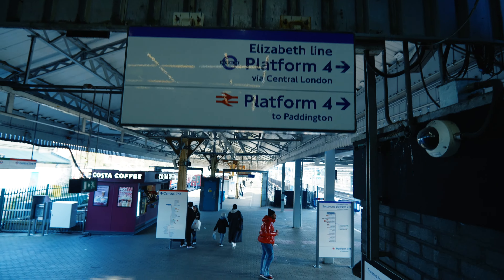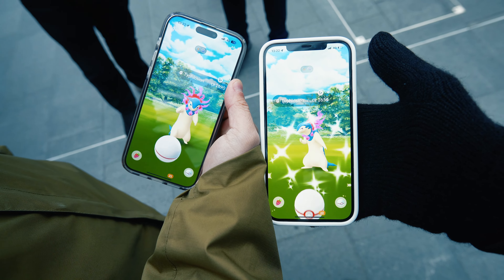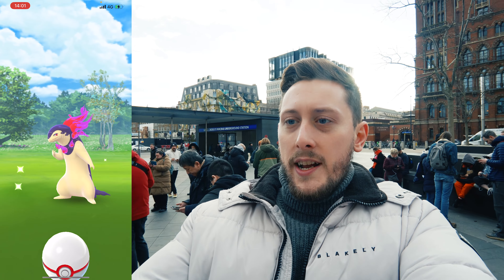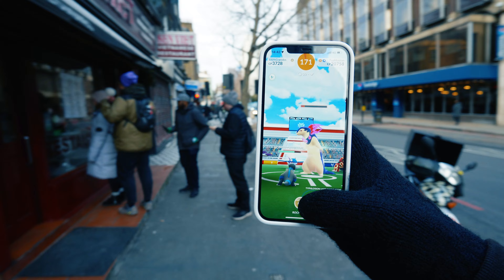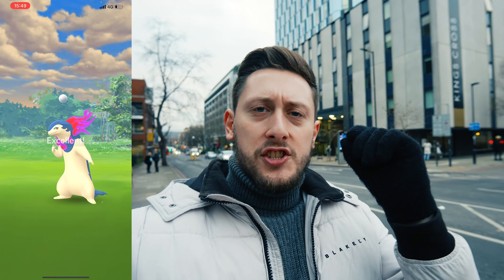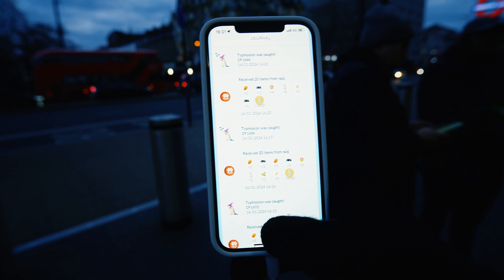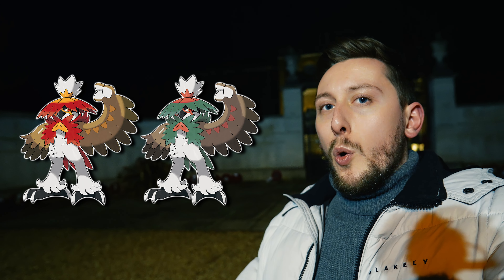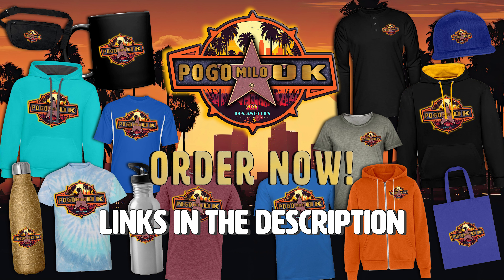SHINY LUCK on Hisuian Typhlosion Raid Day in Pokémon GO!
In today's video: It's our first raid day of 2024 feature the brand new, to pokemon go, Shiny Hisuian Typhlosion in 3 star raids! We travelled into central London to join the Kings Cross Raid Squad lead by Stars the Community Ambassador for the area. Our first remote raids were super lucky pulling in 3 of the new shiny hisuian typhlosion!
Then our 3 hour raid day got underway and it took a while for our raids to deliver sparkels to us. There was a great crowd out and many of the go shiny luck!
Then to finish off we get a back to back shiny from the final hours raids before heading home to wrap up. We talk about Hisuian Decidueye as a raid day for February, the new raid hour and spotlight hours in the calender.

I love these raid days and was very lucky. How was your day and how many shiny Hisuian Typhlosion did you get?

Or drop a "Super Thanks" below the video!

Incensed! A Pokemon GO Podcast